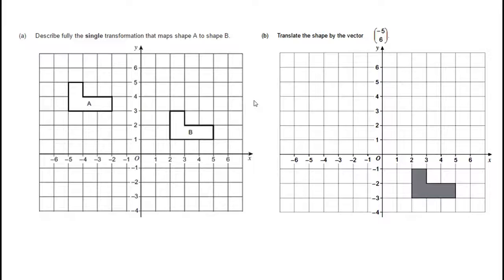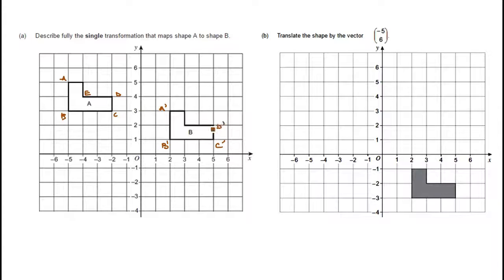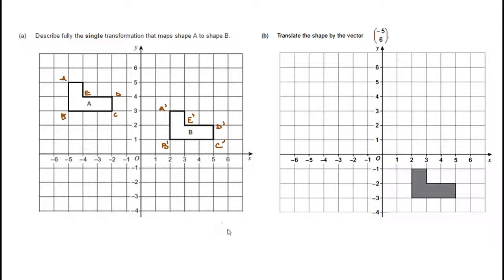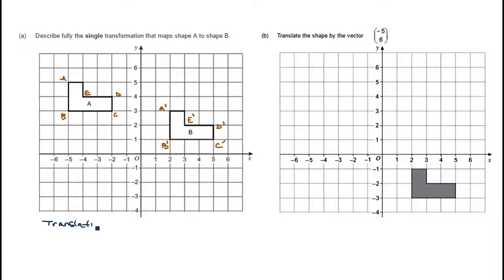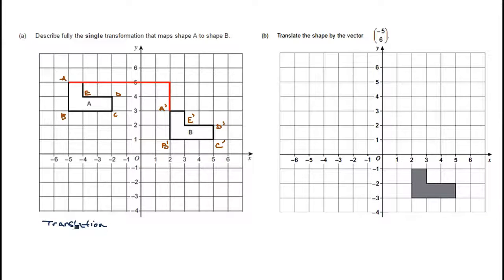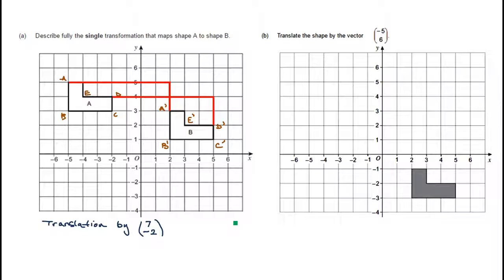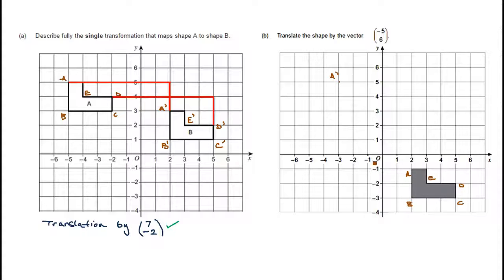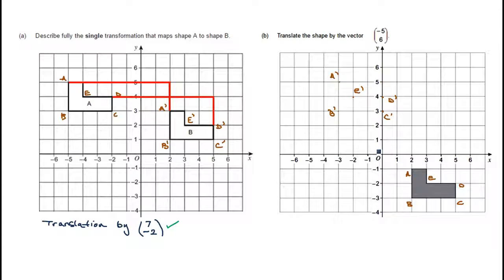Example - Translation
GCSE exam question on translation in two parts.  Examiner's remarks reveal the extent to which students understanding of transformations is often sadly deficient.